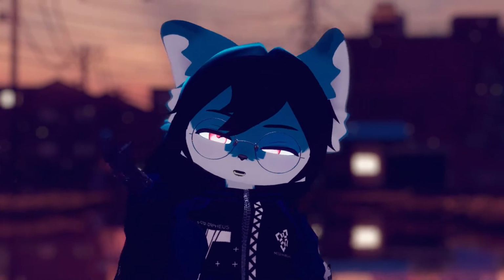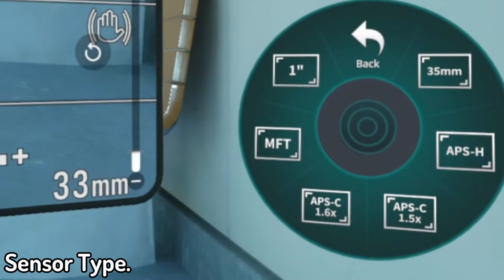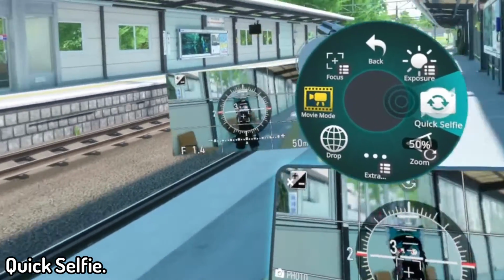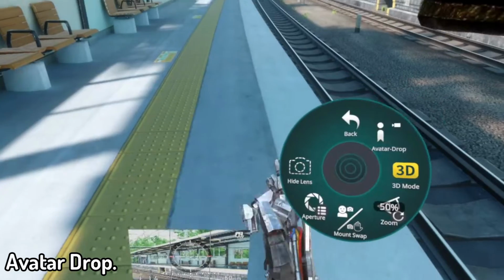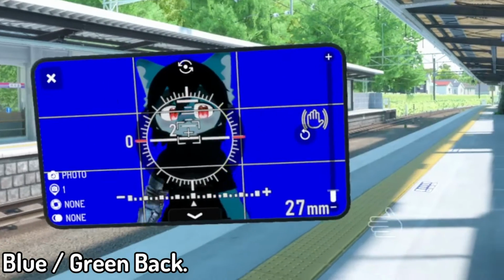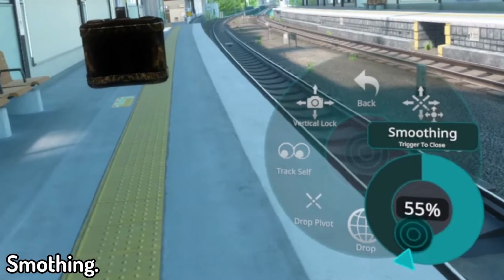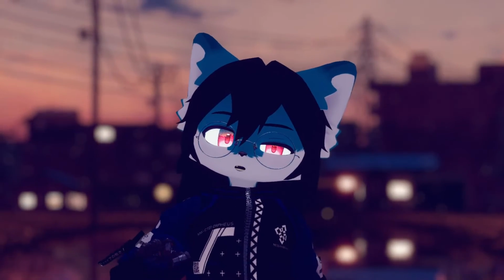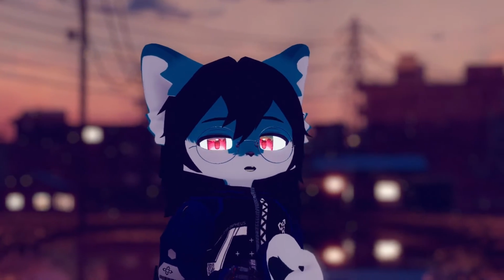VRChat | VRCLens, every menu and usage explained! (2024)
VRCLens can be complicated to understand...
Too many menus, parameters, tools, controllers and weird names...

NOT ANYMORE!

Time to understand and use EVERY SINGLE OPTION on VRCLens!
In-game POV footage to make it clear and easy to understand for every user!